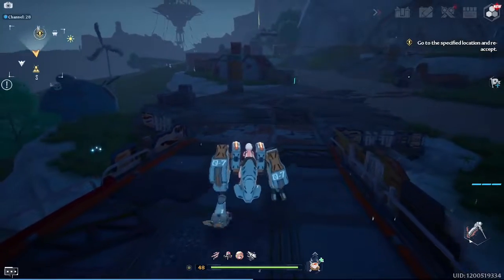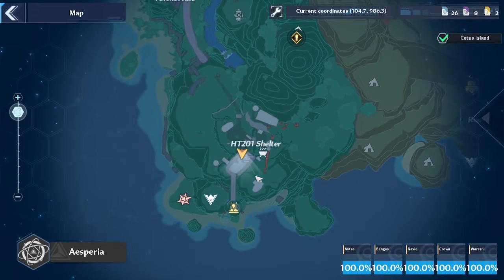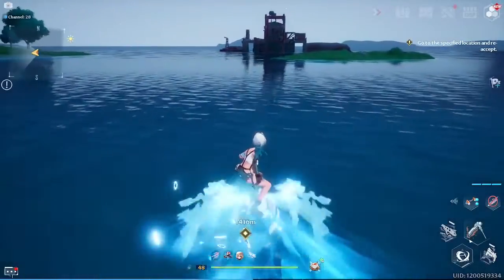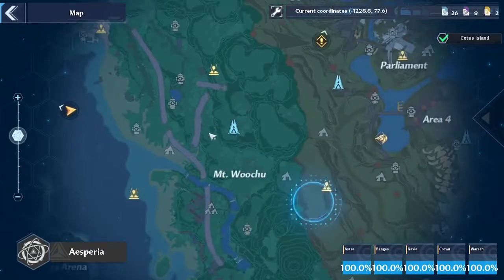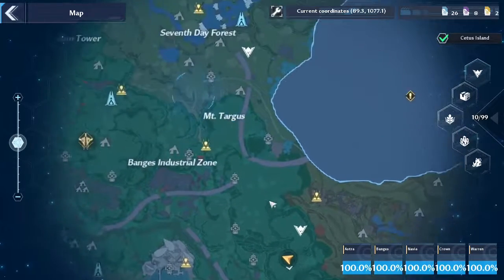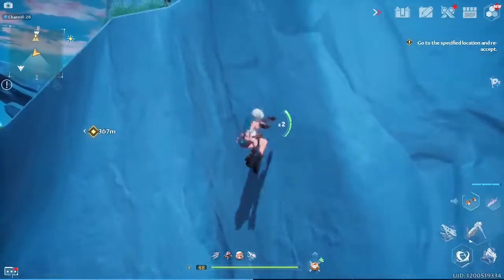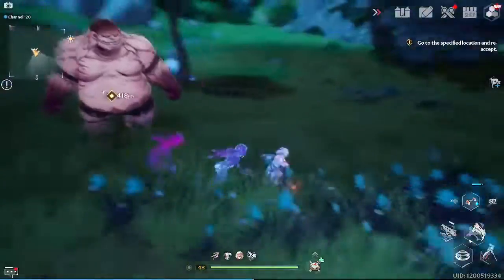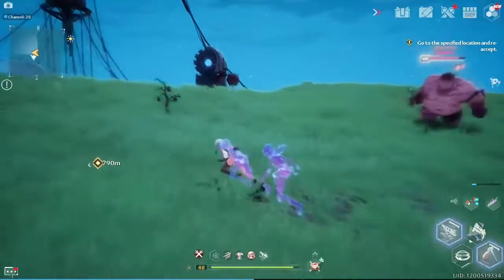How To Get The OMNIUM BEAST VII Mount In Tower of Fantasy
LEAVE A " [ OwO ] " IN THE COMMENTS!
▼ 𝙀𝙓𝙋𝘼𝙉𝘿 𝙈𝙀 ▼

Timestamps:
00:00 - Intro
00:53 - Left Arm
01:38 - Cockpit
02:57 -  Right Arm